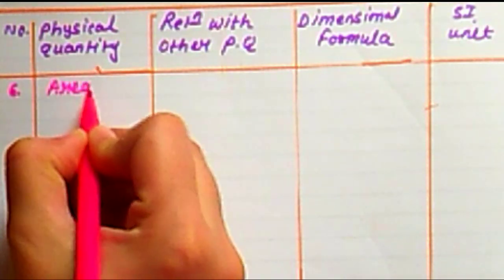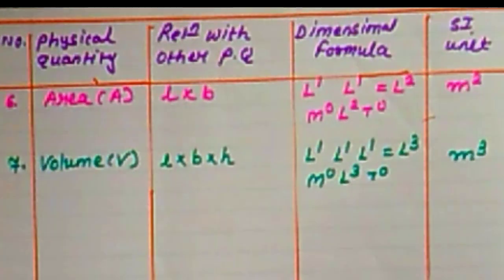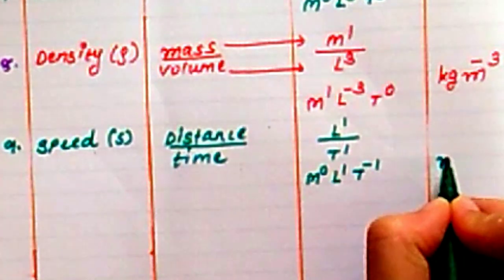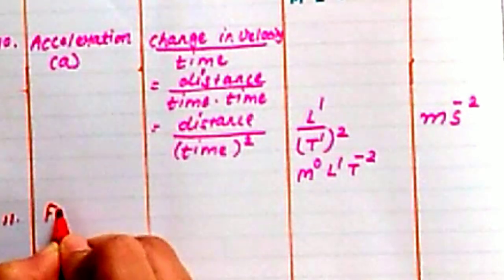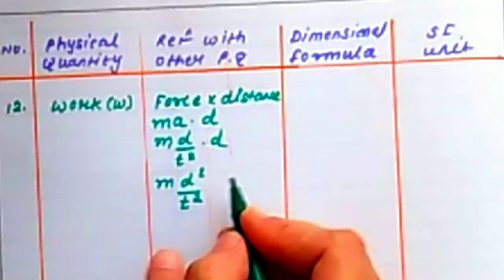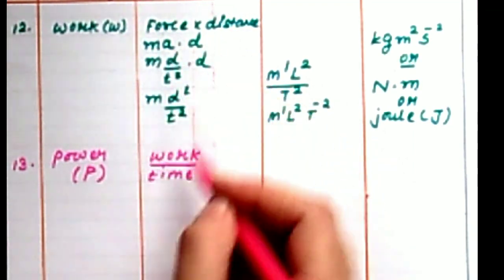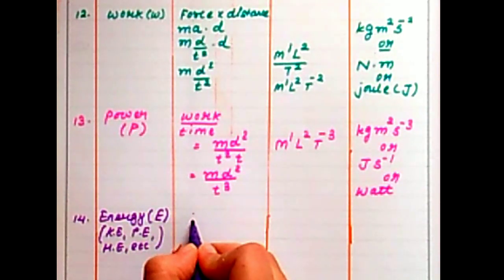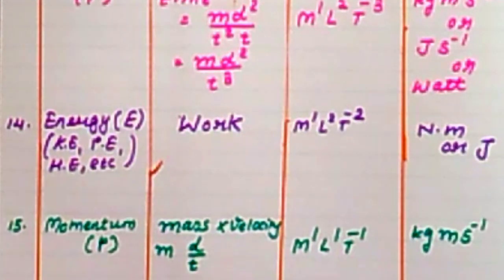Dimensional formulae||class:11|| ch:2unit & measurements||NCERT||CBSE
Hello every1
welcome to all in our channel
class:11||Ch:2||Unit & measurement
||NCERT||CBSE
Today's video session is based on
Basic information about dimensions

Dimensional formulae
Dimensional equation
SI units of physical quantities
mechanics quantities

Thank you for your valuable support🙏🙏
keep support...
keep watching...
keep learning..